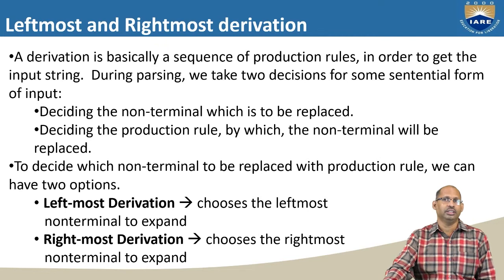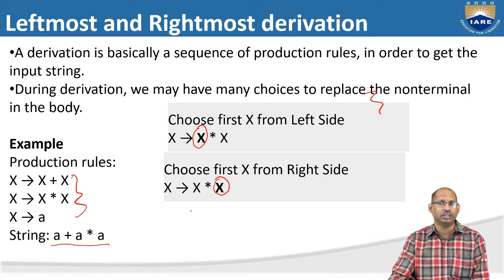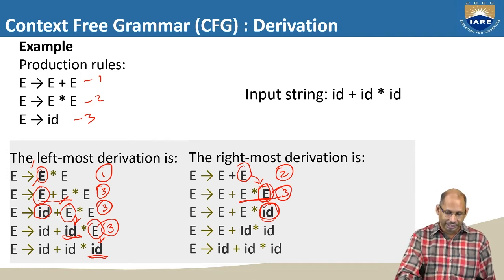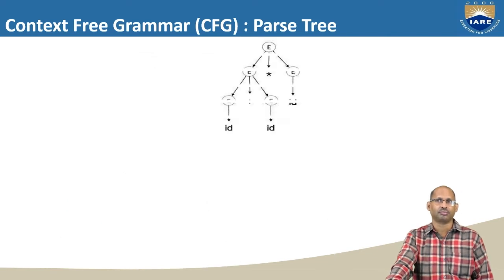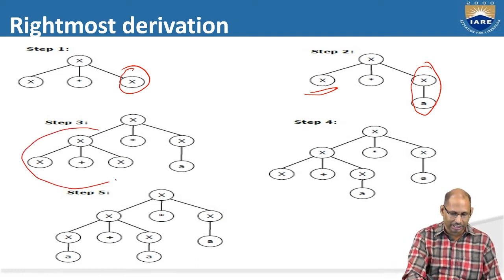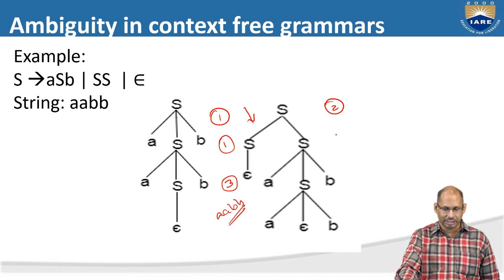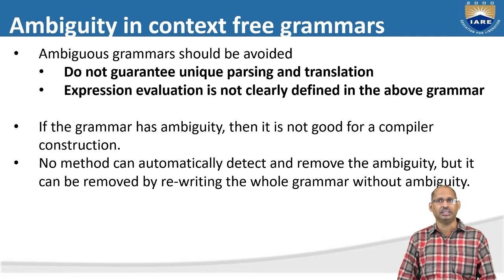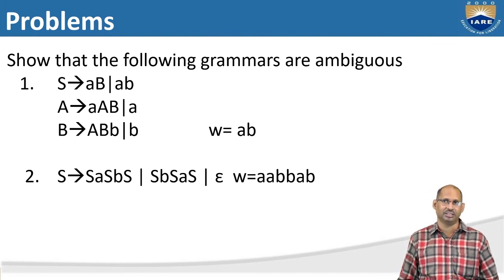Left most , right most derivations, parse trees, ambiguity by Mr. NV Krishna Rao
Left most , right most derivations, parse trees, ambiguity by Mr. NV Krishna Rao  | Department of Computer Science and Engineering | IARE

Telangana, India.